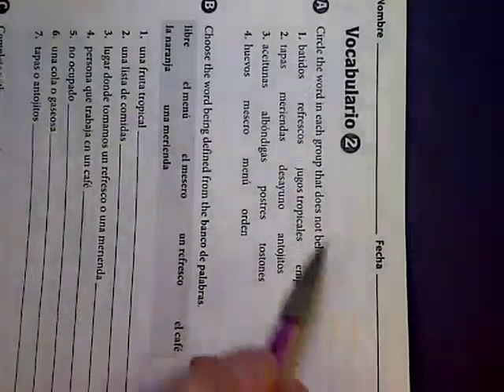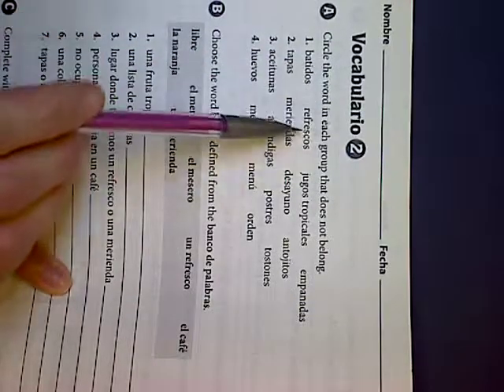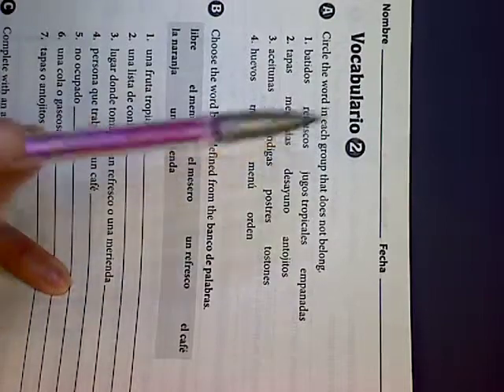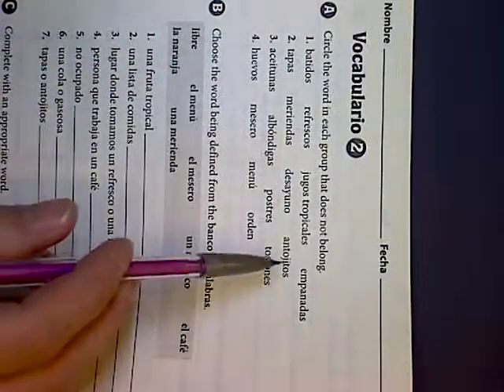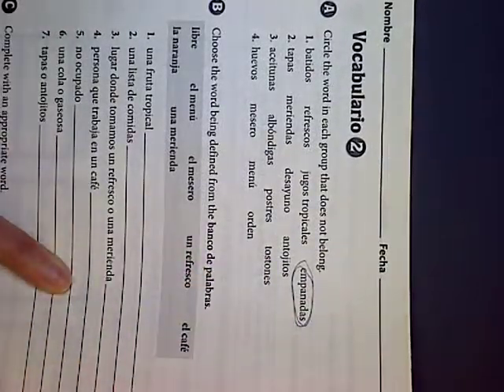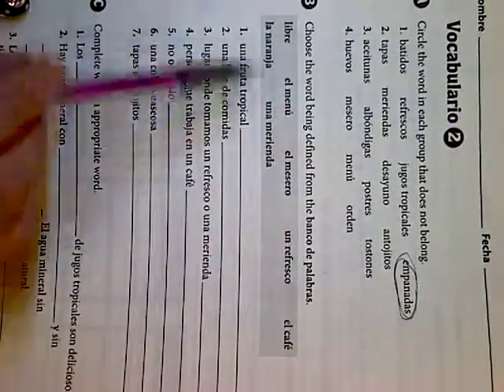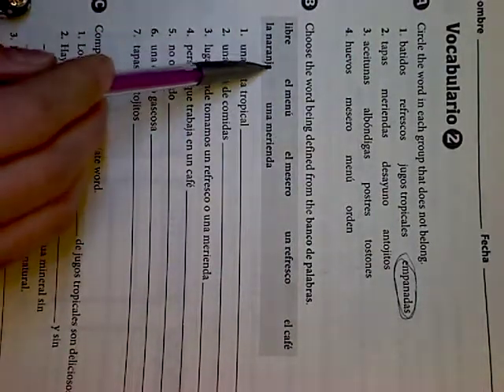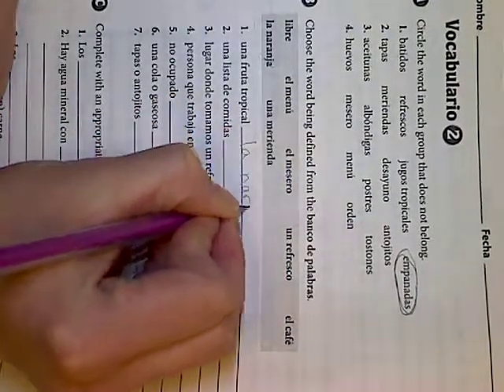Spanish I homework help 12/13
Spanish I